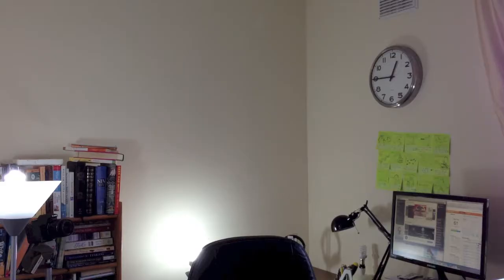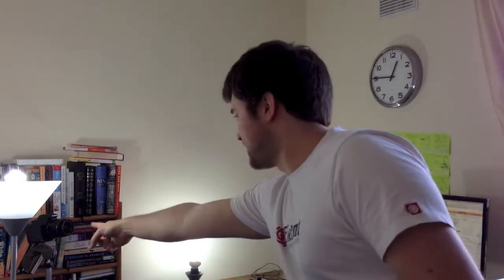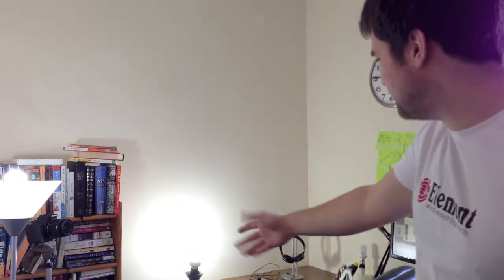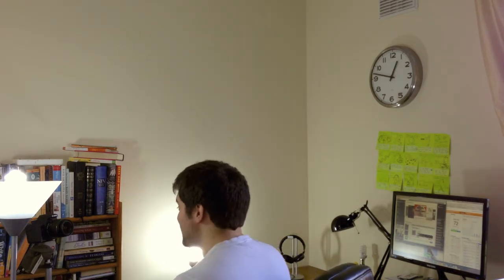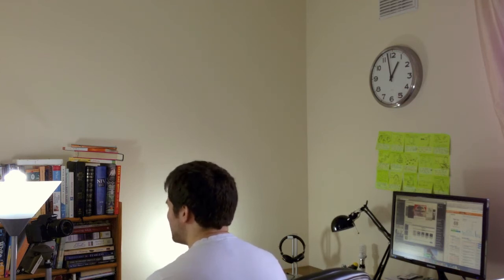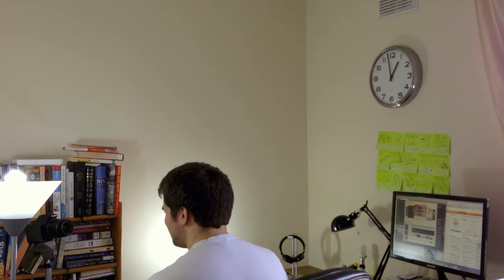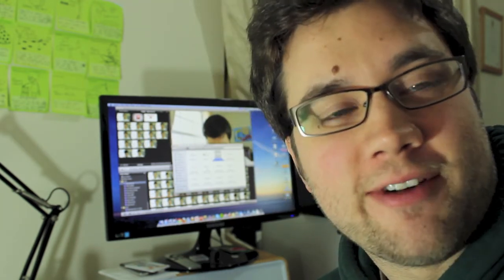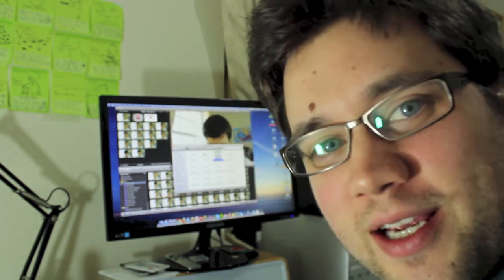Behind the Scenes of Quiz Cam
One of the questions I got asked recently was: 'How do you set up for your videos?' So, in this video I explain and show you how.

What I use: Canon EOS 600D (Rebel t3i), iMovie, 2 daylight mimicking energy saving light bulbs and a window.

Cam on...

TiP on...